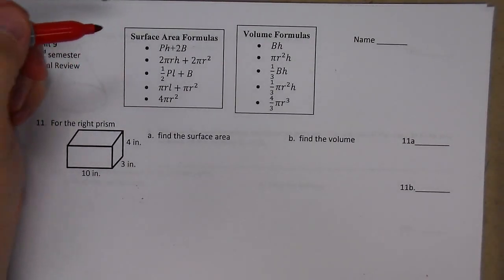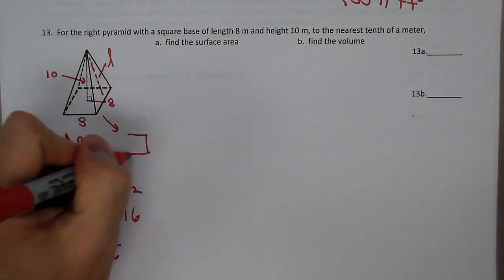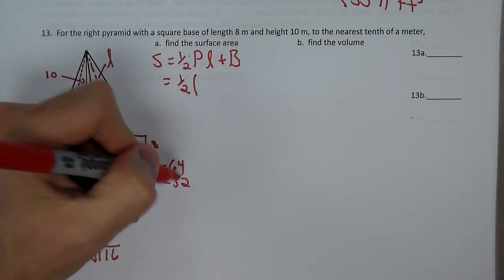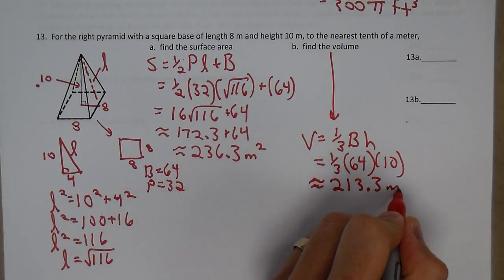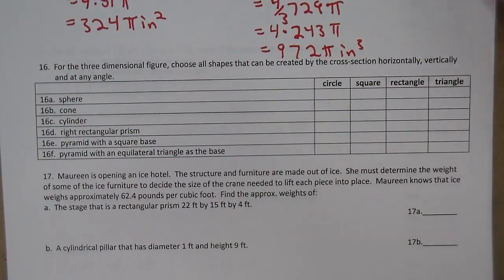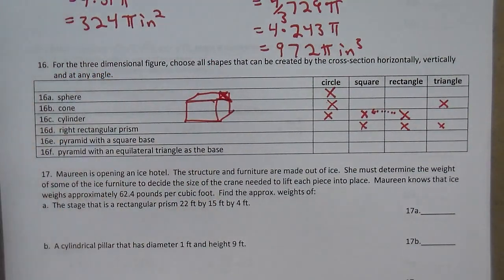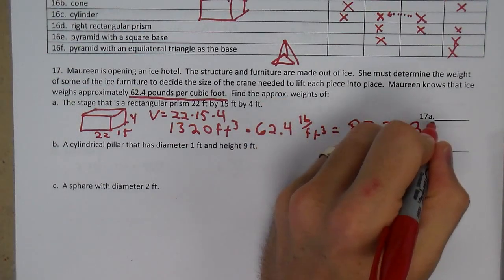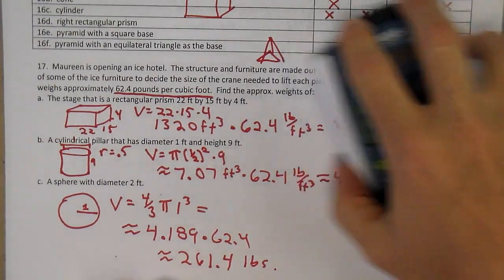Math 2 Second Semester Final Review Part 3 (Ch 9)